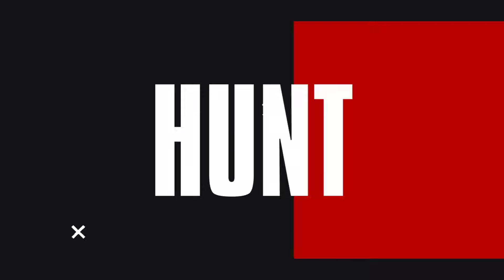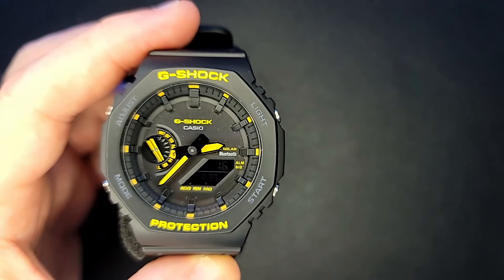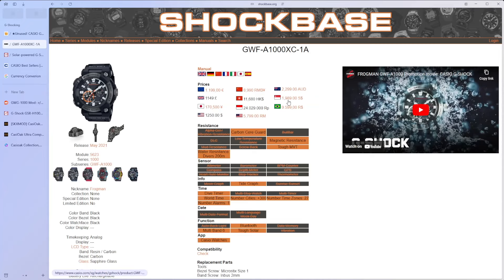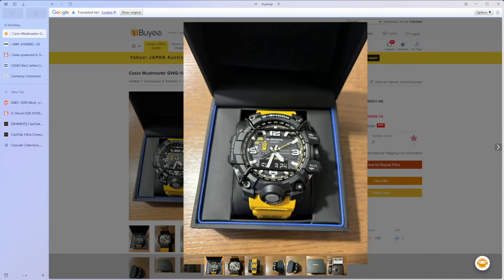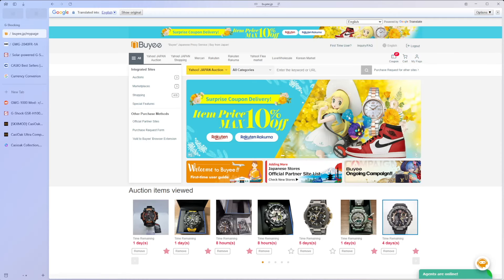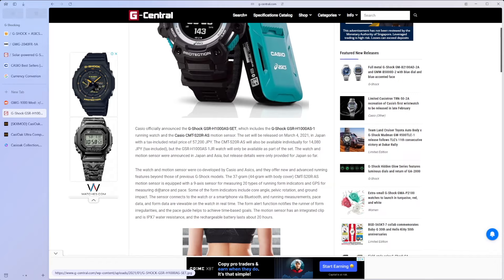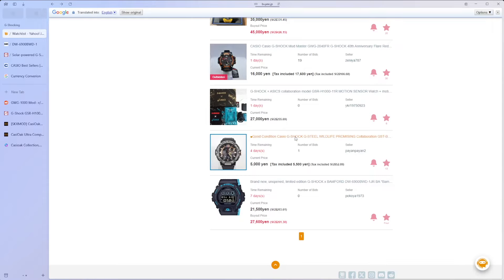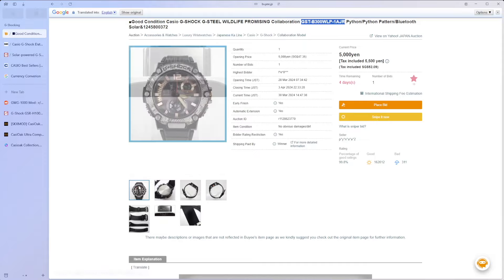The gshock Watcher Episode 7 - discount limited edition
In this video we get to check out some discount gshock watches including a gorgeous Frogman, some gshock Mudmasters, some collaboration watches, and a limited Python watch.

00:00 - Intro
00:34 - Modding update
02:20 - Let's check out some watches from Buyee
02:45 - The Orange Frogman
04:55 - The modded Mudmasters
06:45 - The watch I dont want you to bid on!
08:55 - The Asics x G-Shock collaboration watch
11:05 - The bamford collaboration watch
12:30 - The python watch
14:00 - QWrist watches